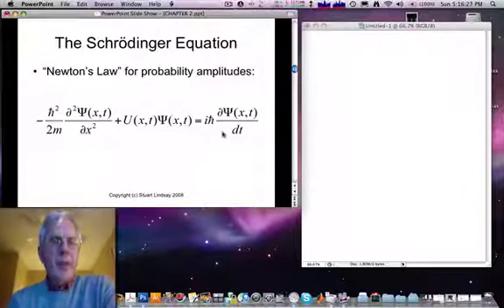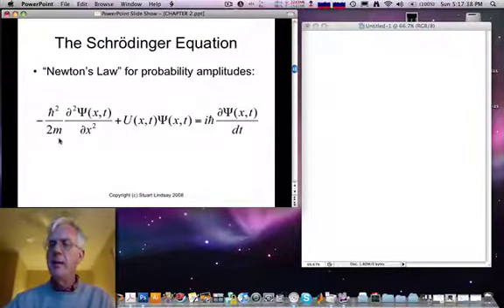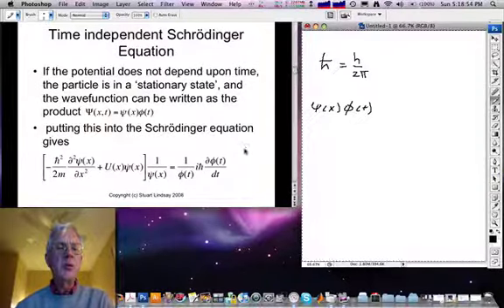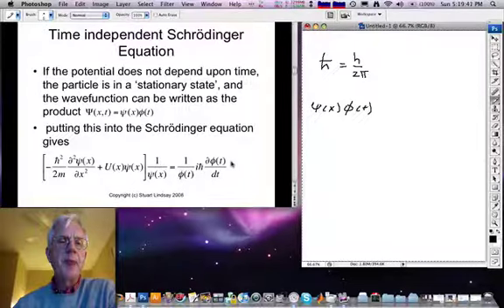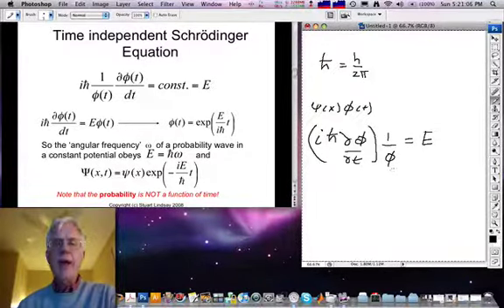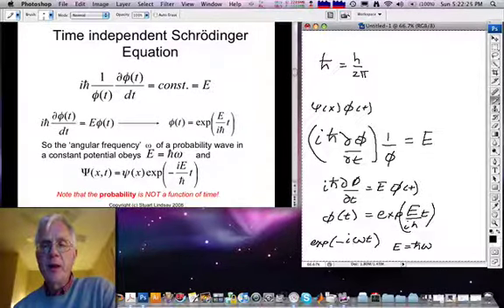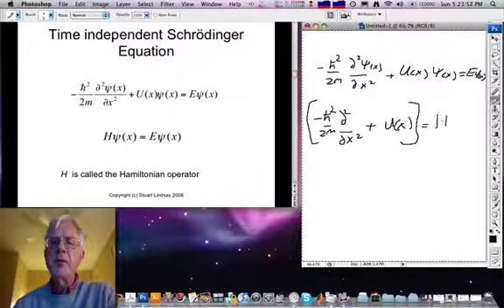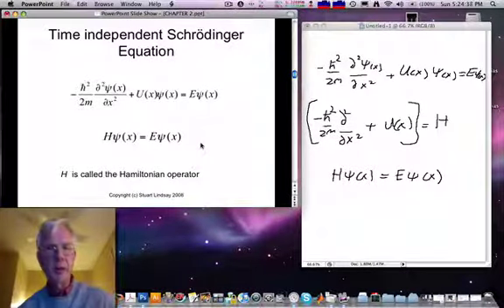NAN544_2_5.mov